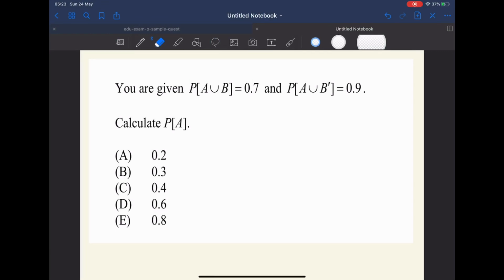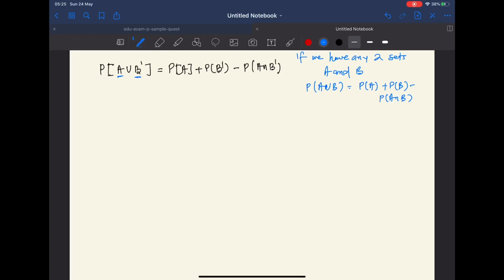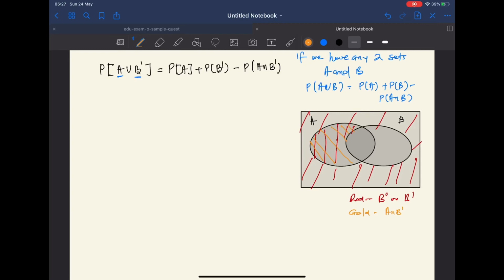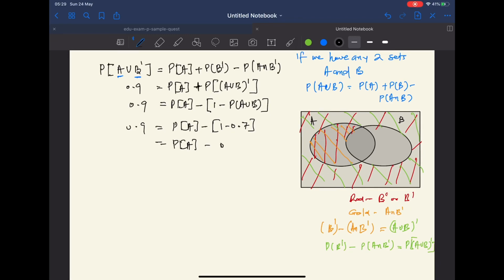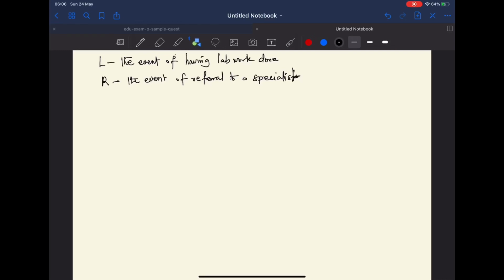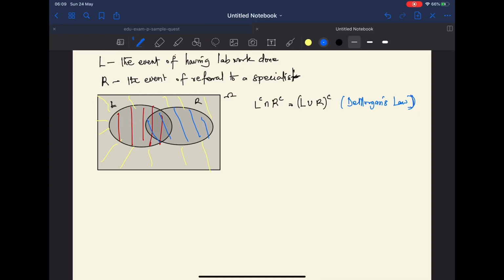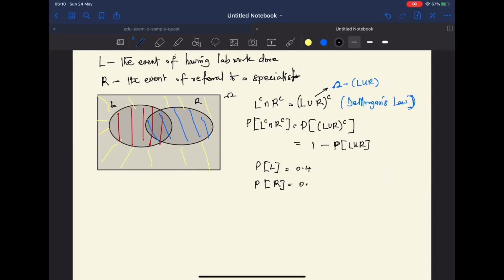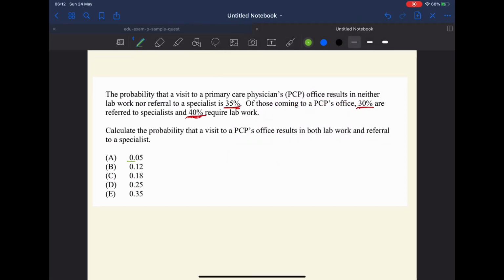Actuarial Exam P - Sample Questions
This video gives an in-depth solution to sample exam p problems on basic probability and the use of the set theory